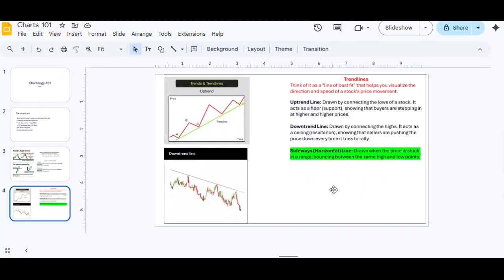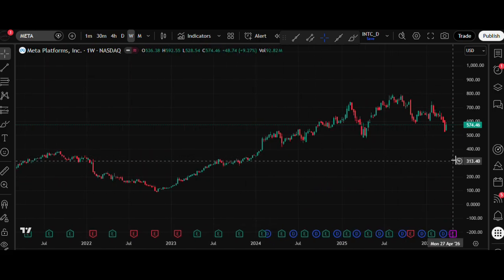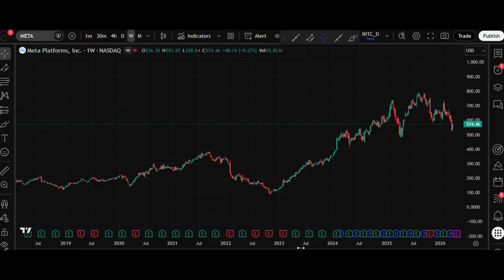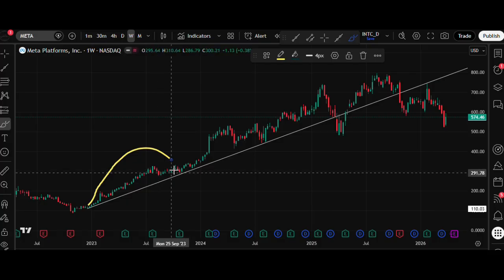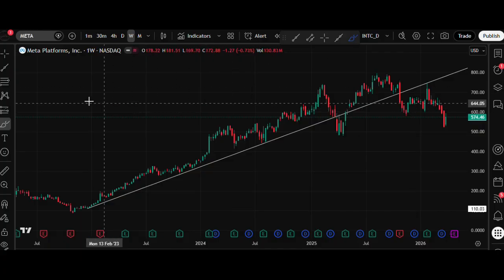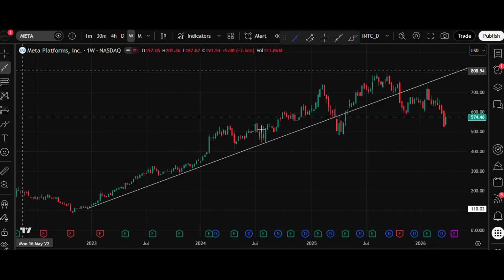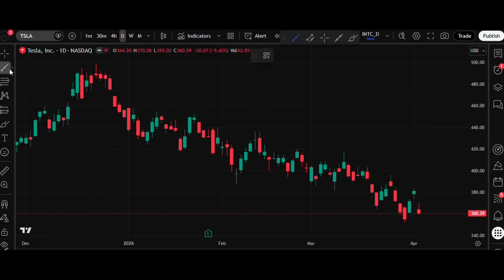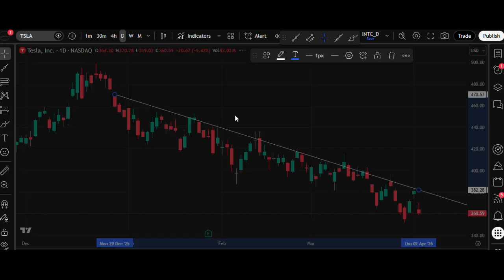Chartology-How to draw upward and downward trendline_Lesson 2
Upward and Downward trendlines defines the support and resistance on any equity. A strong tool to determine the momentum and direction of a stock.